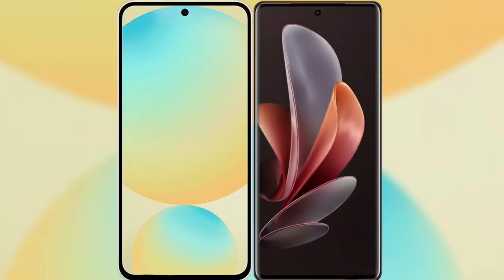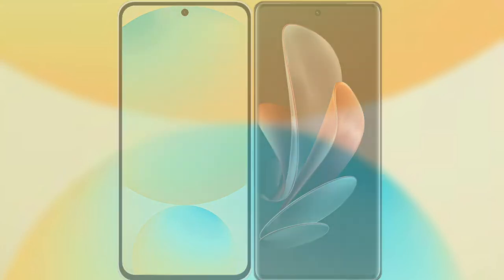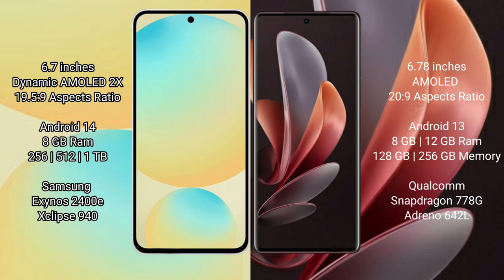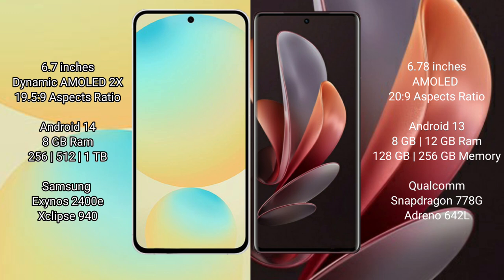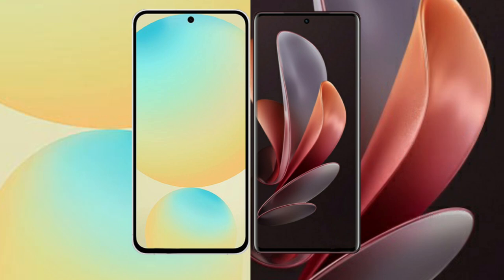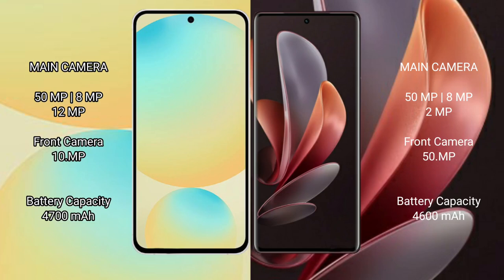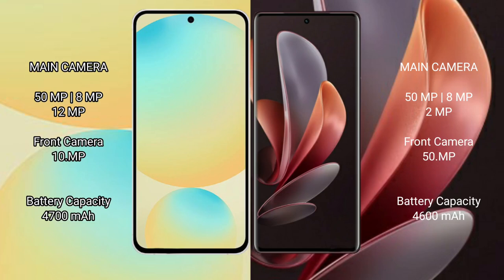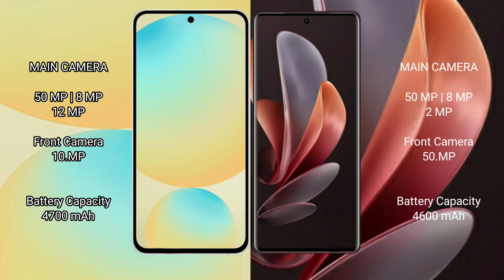Samsung Galaxy S24 FE vs Vivo V29 Review